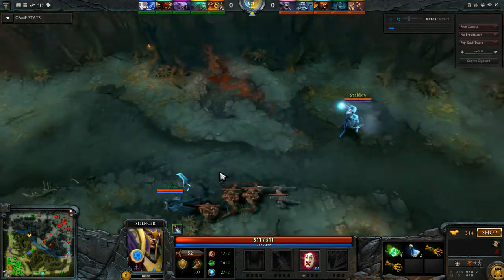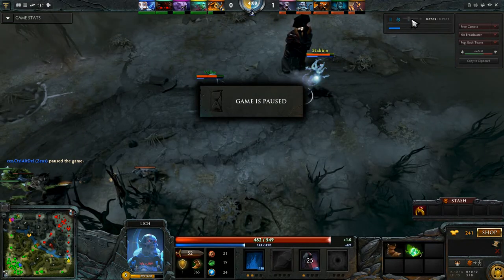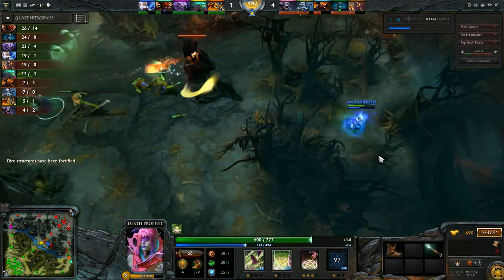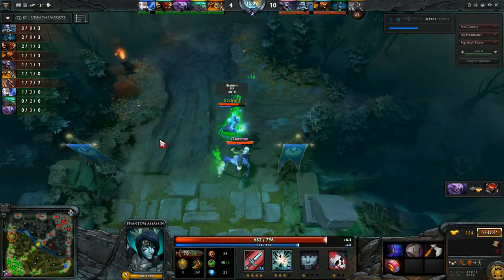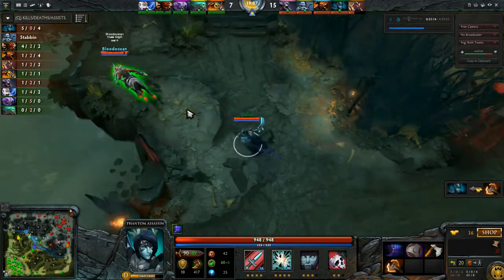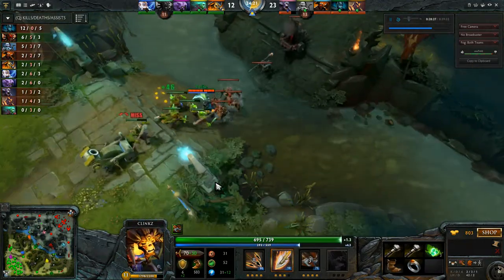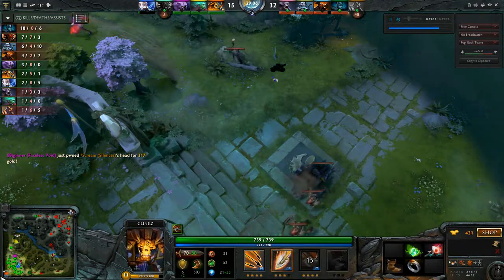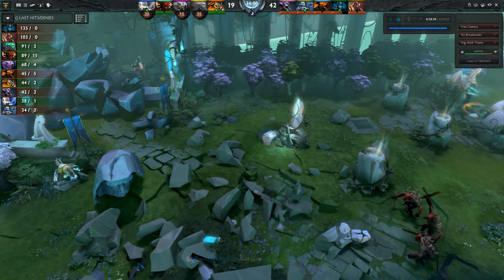Volke Plays Carry Phantom Assassin - Dota 2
After the fact cast of a phantom assassin game I had a while back. I KNOW that my tusk announcer is obnoxious and way too loud I will change that, I apologize